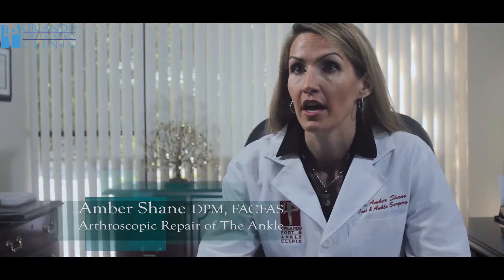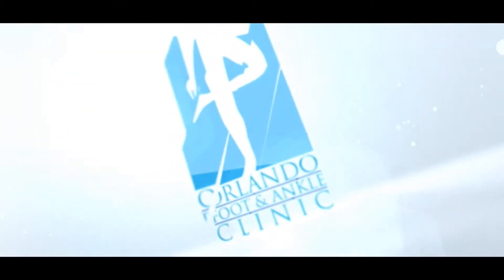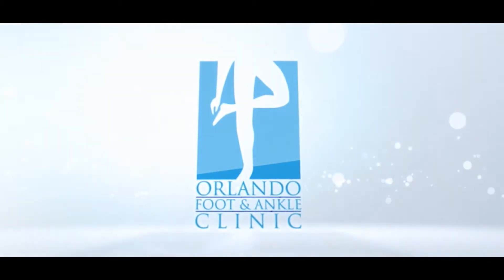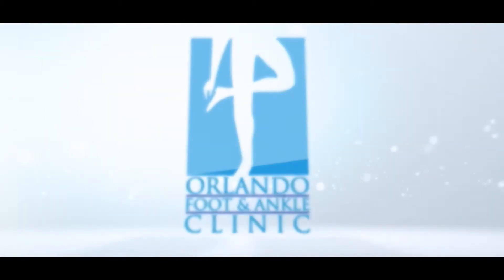Arthroscopic Repair of the Ankle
Dr. Amber Shane discusses arthroscopic repairs of the ankle. To learn more about Dr. Shane please